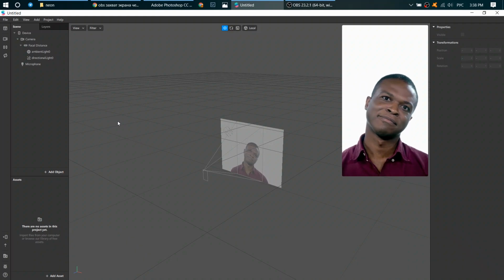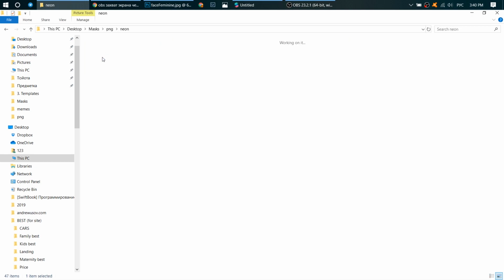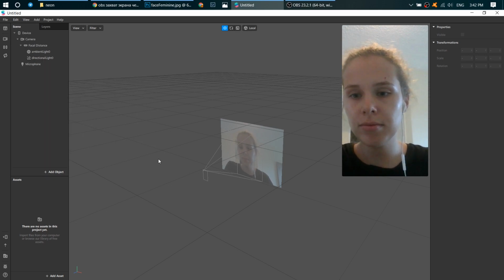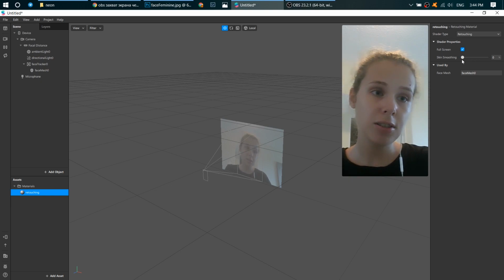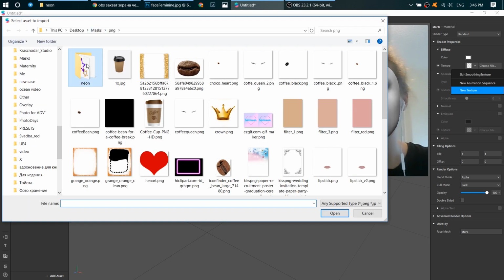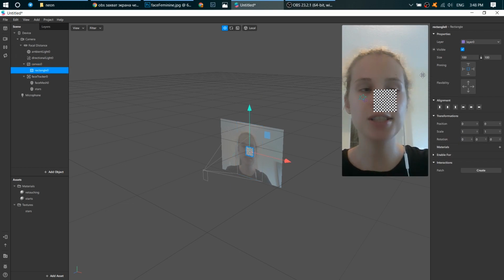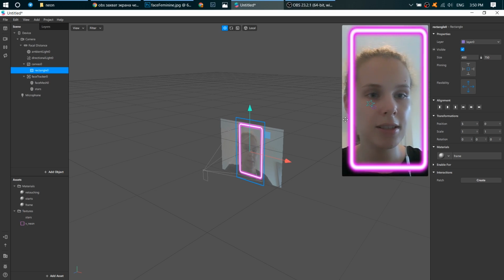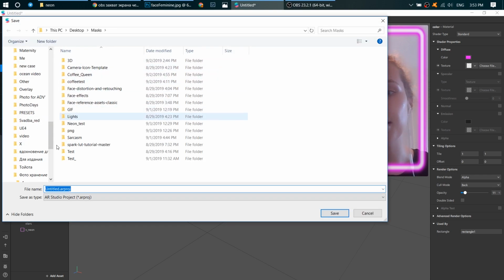MAKE YOUR OWN INSTAGRAM FACE FILTER / INSTAGRAM MASK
Let's make your own face filter for Instagram!
It's easy and fun!

My Instagram (try my filters and tag me!) - @kate__kucher (two underscores!)